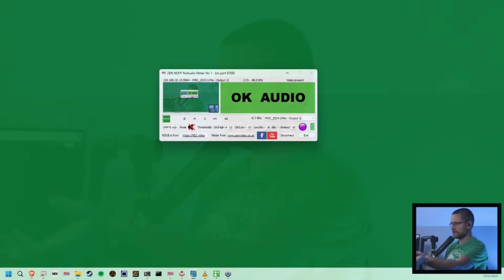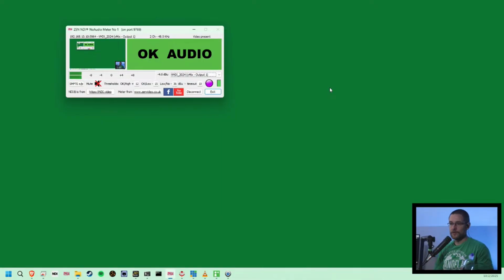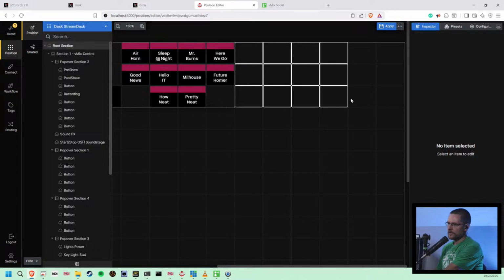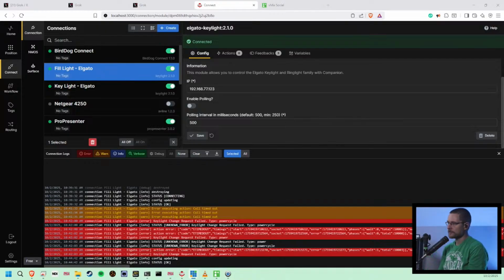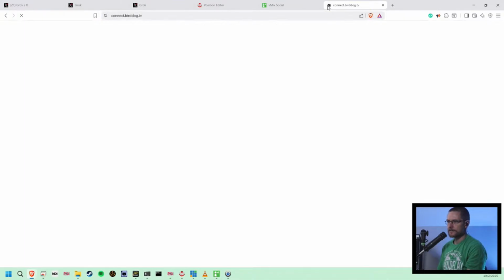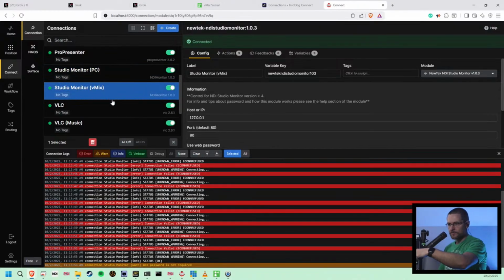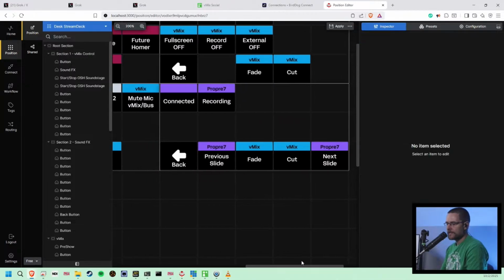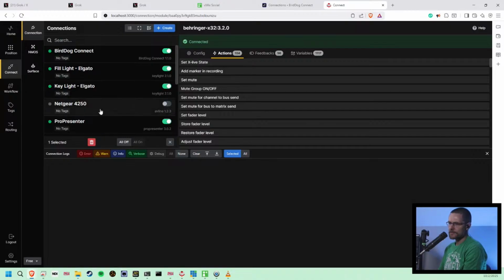Progress!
Lets continue the conversation about BitFocus Buttons, and look at the changes I've made this week, plus more updates on the Studio Build and more!

AND Coffee. There will be Coffee. Hopefully Tim Hortons.